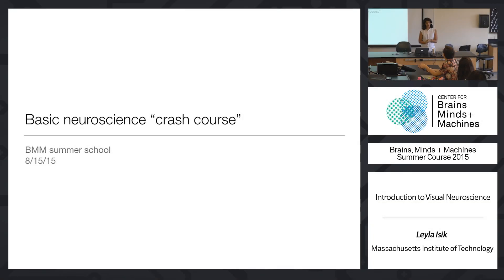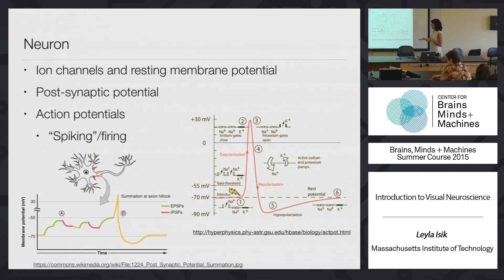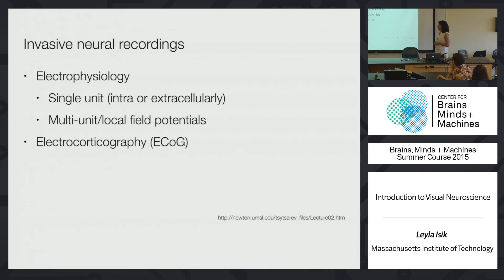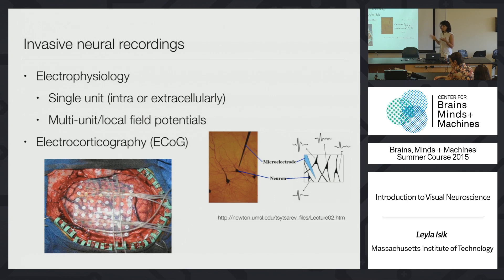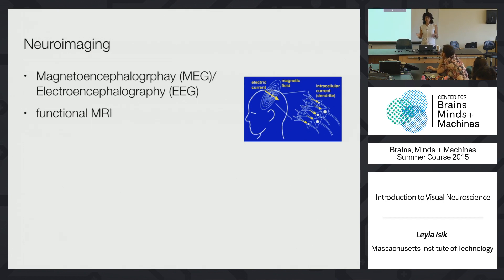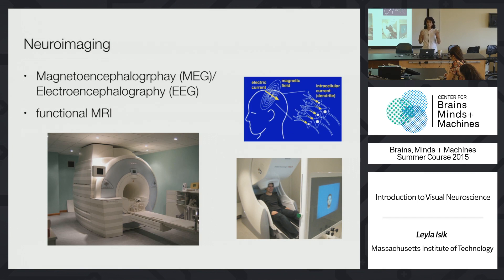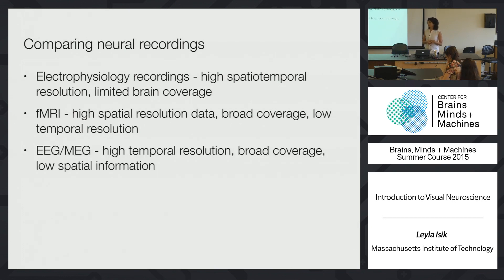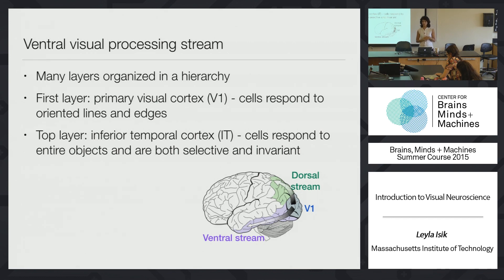Tutorial 1: Leyla Isik - Introduction to Visual Neuroscience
Instructor: Leyla Isik

Structure of neurons and how they communicate information, brain anatomy and dorsal/ventral visual pathways, and methods for probing the behavior of neural circuits. Processing along the ventral pathway involved in visual recognition.